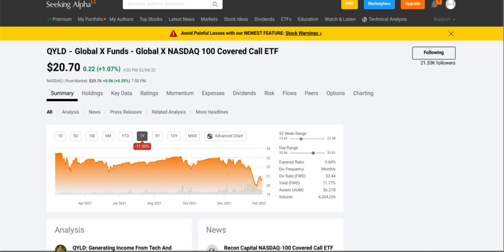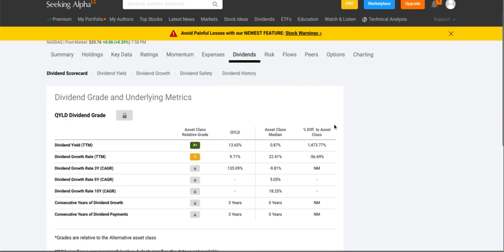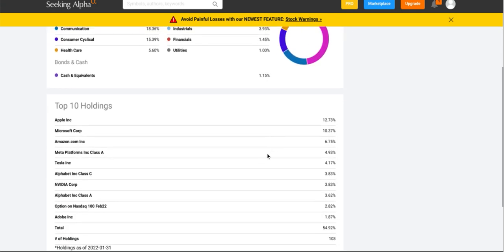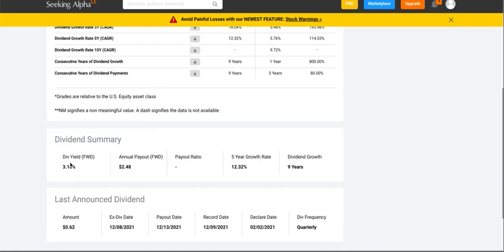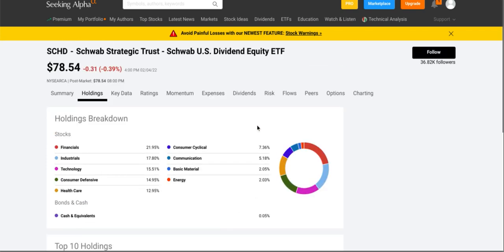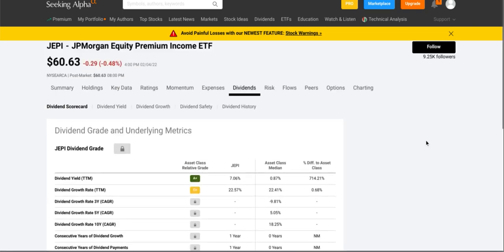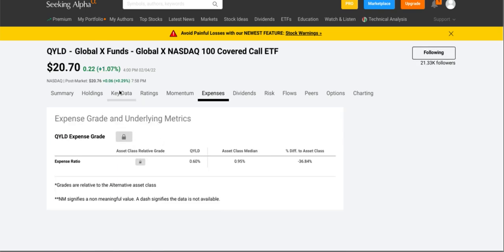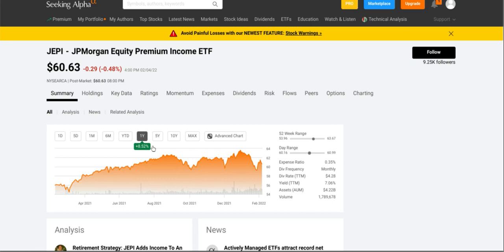The BEST Dividend ETF!! Full Analysis QYLD, JEPI, SCHD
In this video, I go in depth to find the best dividend ETFs available on the market. I picked these three to compare because I think they are the most retail investor oriented. QYLD and JEPI offer monthly dividend options and SCHD offers a quarterly dividend option.

   - Hi my name is Phil and I am 24 years old. I currently have a Bachelor’s Degree in Exercise Physiology. I have found my passion for investing a little over a year ago and have been investing ever since. I started with Robinhood in which i still use today as well as have other accounts in Fidelity, WeBull, and M1 finance. I found Robinhood to be the easiest in terms of user experience. I currently am a manager at a healthcare facility. My short term goal is to build my portfolios. I have a dividend, growth, and 401k that I am trying to build up. My long term future goal is to expand my investment portfolios in terms of Real Estate. Now that you know a little bit about myself, let me hear a little about you in the comments of this video. Also if you want me to do an analysis on any stock, just suggest it in the comments and I will post a video on it. I appreciate all of your support and let’s continue to grow together.